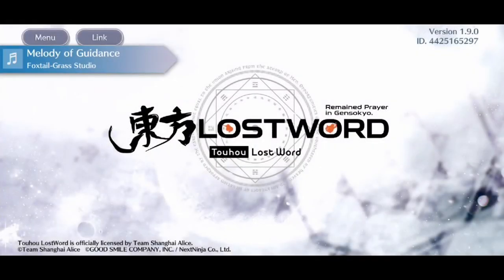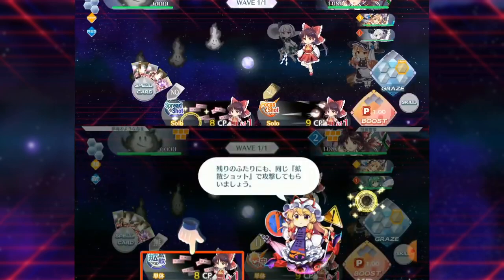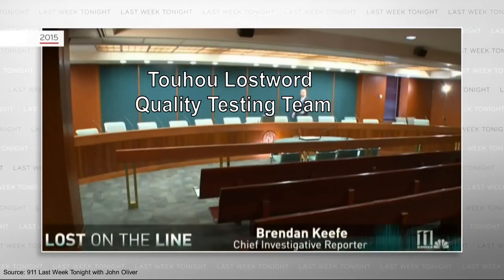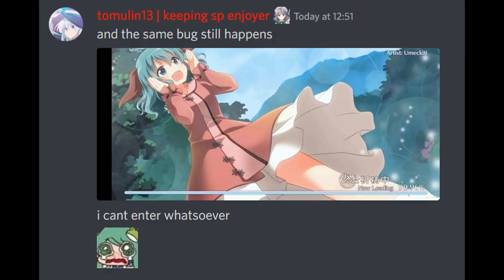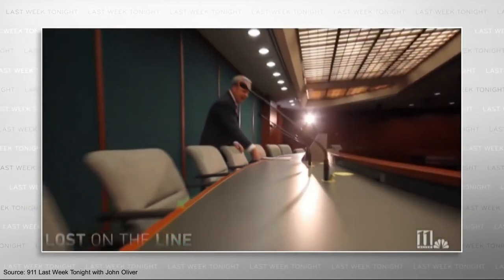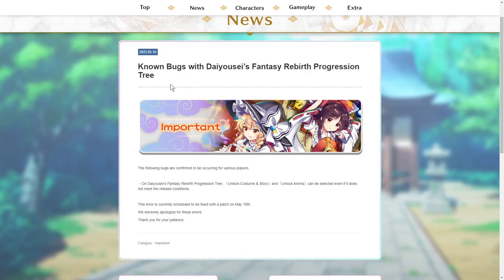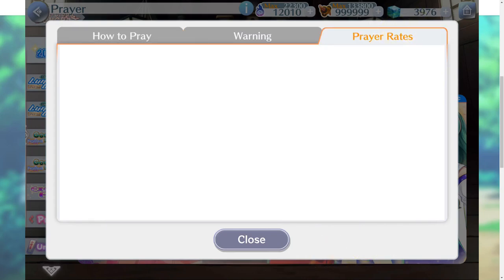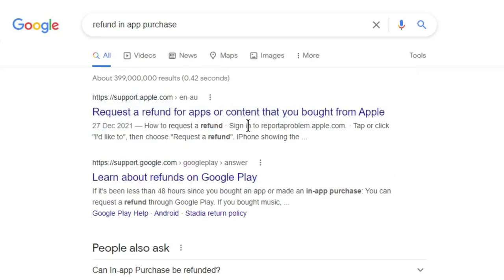Developers added known bugs into this game to make Quick $$$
I'm starting to think the update was needed to release the new no-pity/unsparkable Bikini Yukari, so they just pushed out the update and ignored potential bugs. I didnt fully realise this when making the video
Several bugs from the Japanese version of Touhou LostWord were copied and pasted into the Global version in a recent update. And this isn't the first time it happened... The players deserve better

I enjoy this game, but between these bugs, as well as upcoming new unit spam, with new rarities and unsparkable units, its starting to look like they are on a cash grab

0:00 New bugs!
3:20 some of the bugs fixed
5:29 Better communication please
7:42 Protect yourself from bugs